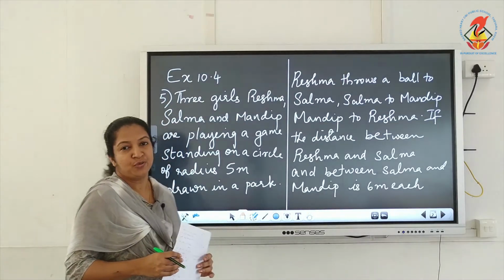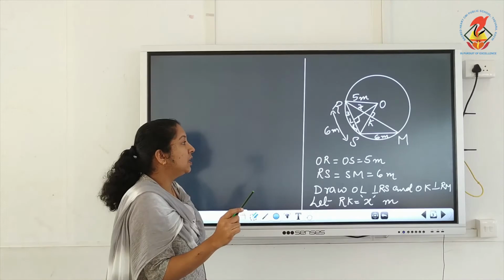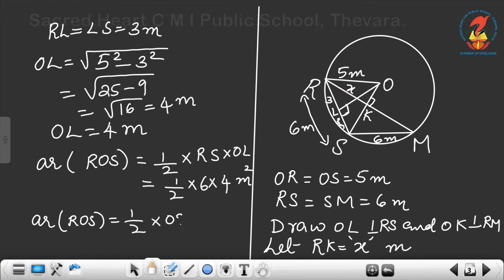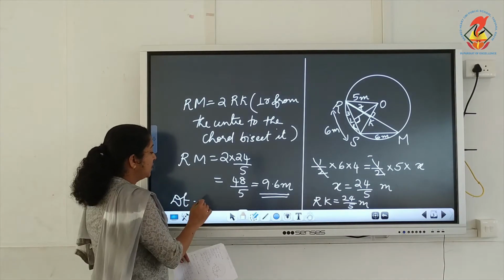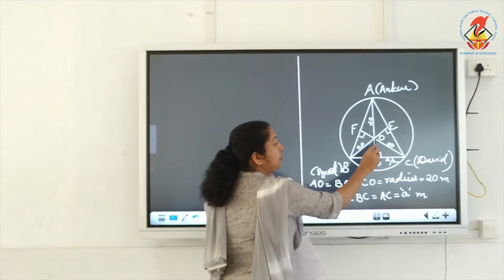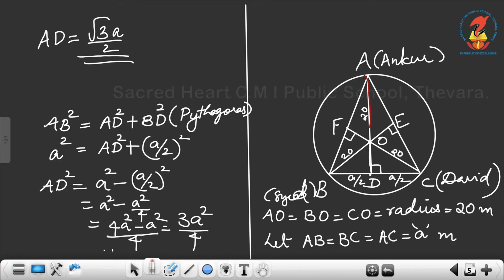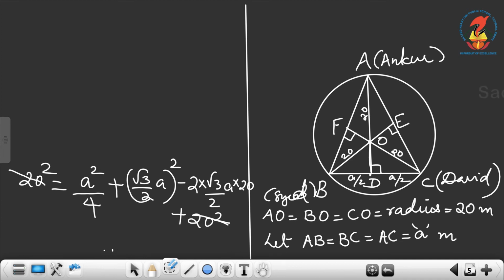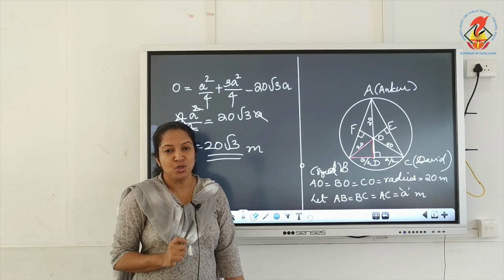Maths09 Chapter 10 Circles Video 06 Ex 10 4 Qns 5 and 6